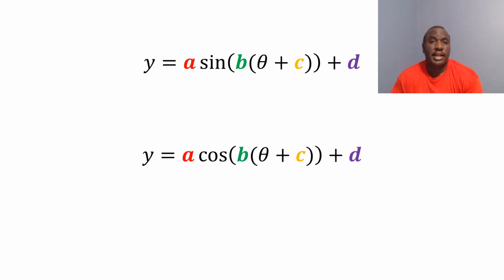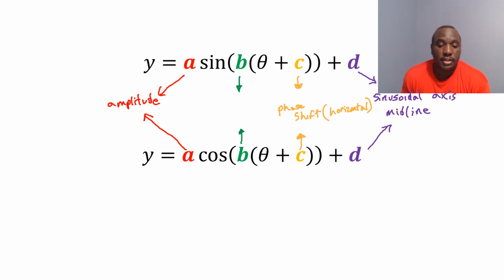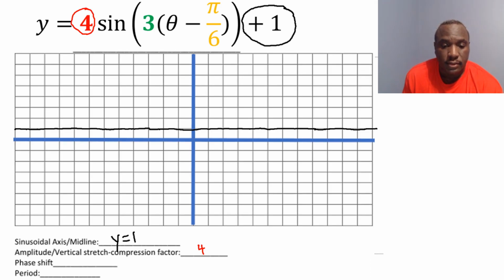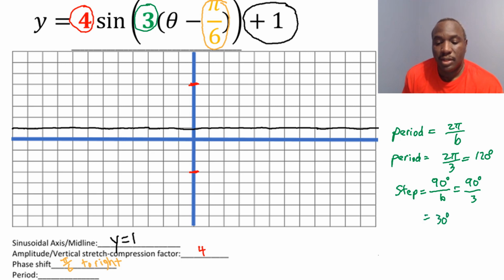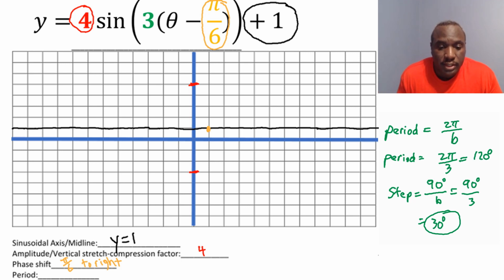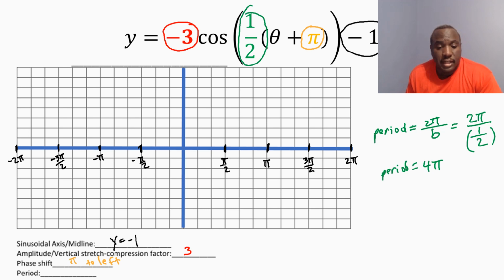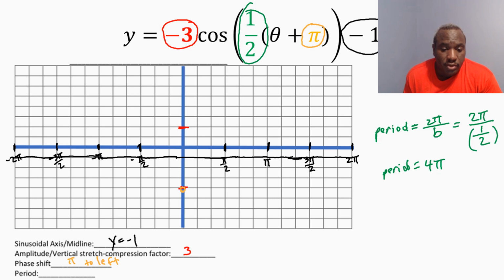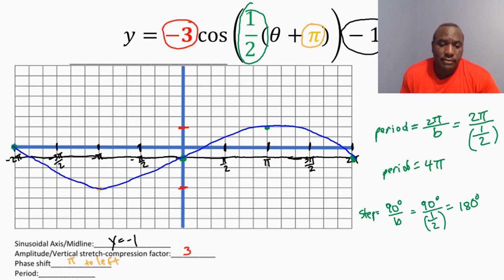More fun than video games : easily graph trig functions using attributes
This video shows how to graph the sine and cosine functions using transformations.